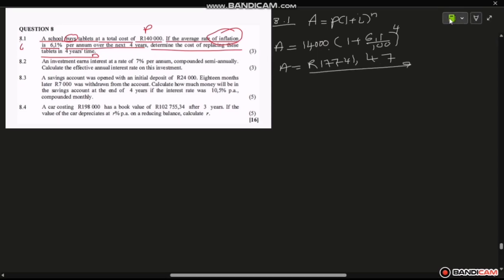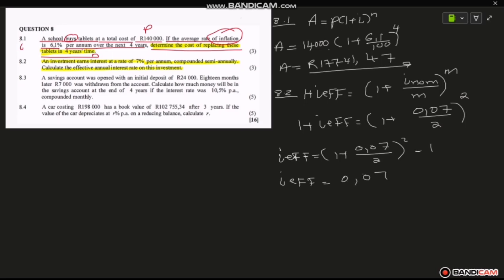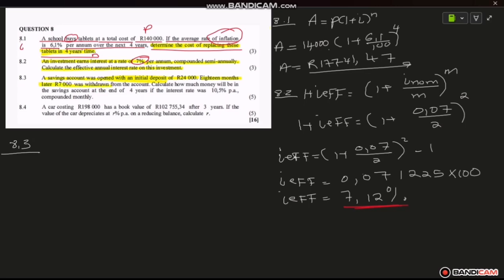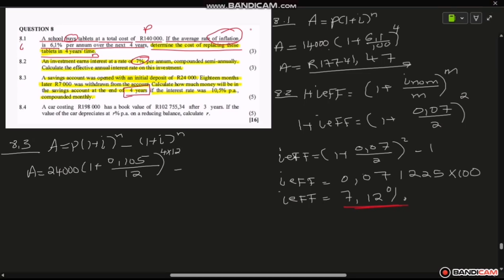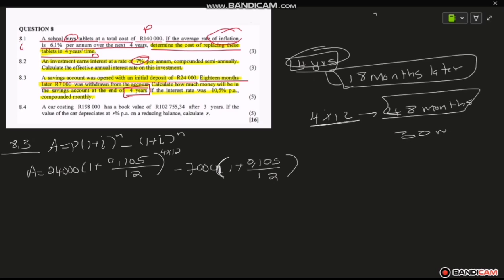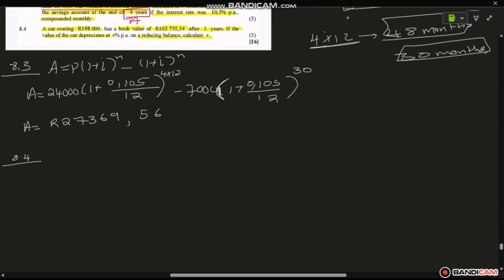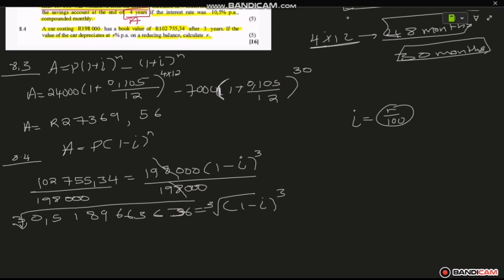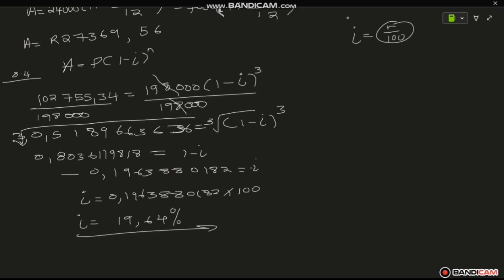FINANCE QUESTION PAPER